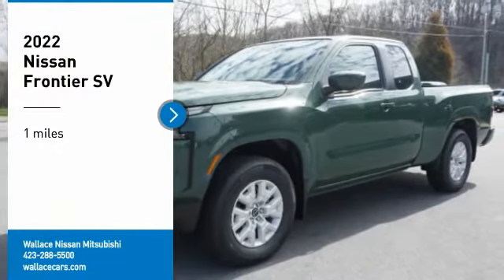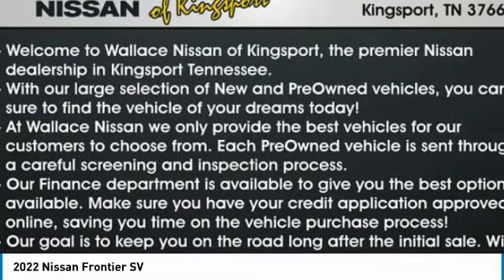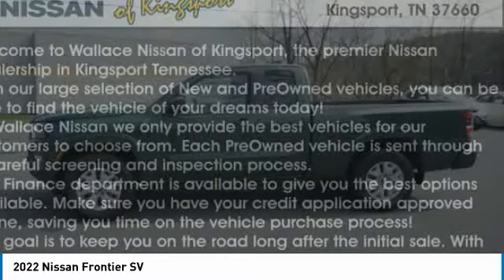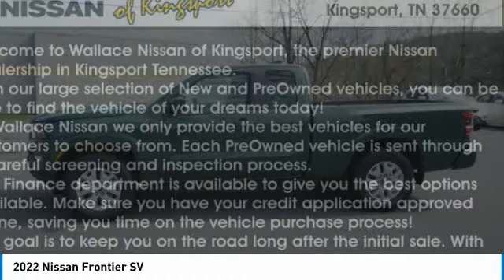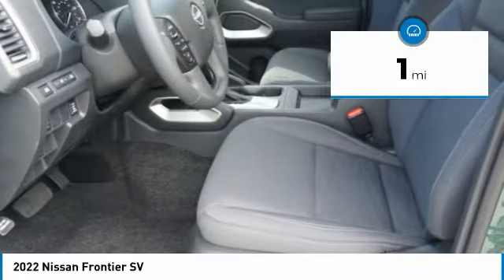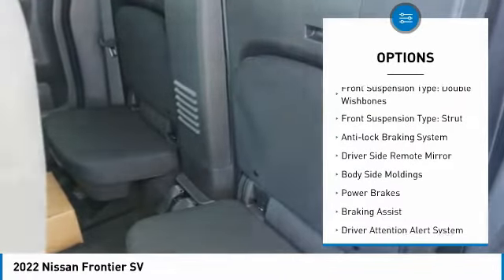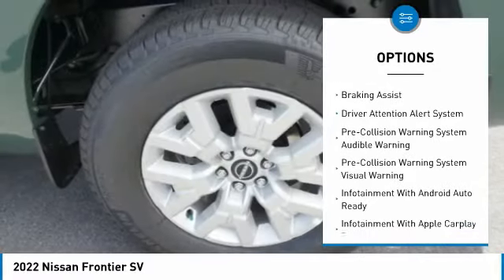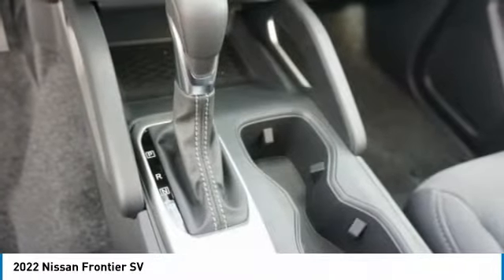2022 Nissan Frontier Kingsport TN NN7094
2022 Nissan Frontier SV

2733 East Stone Dr.

Tactical Green Metallic 2022 Nissan Frontier SV RWD 9-Speed Automatic 3.8L DI DOHC 24V V6Recent Arrival!